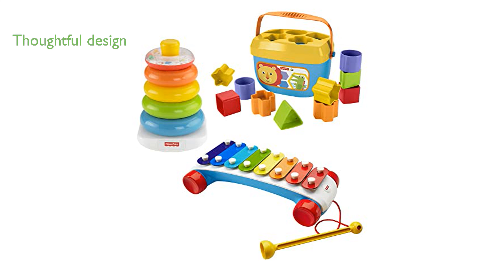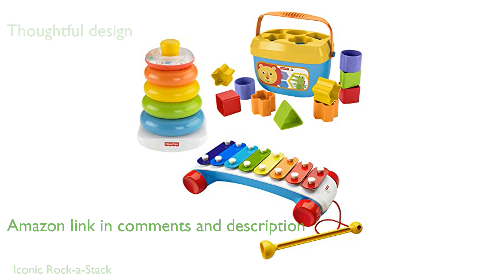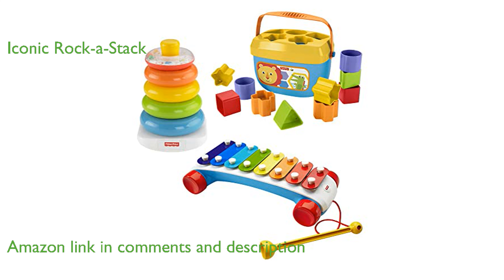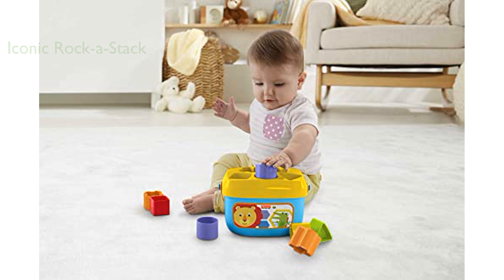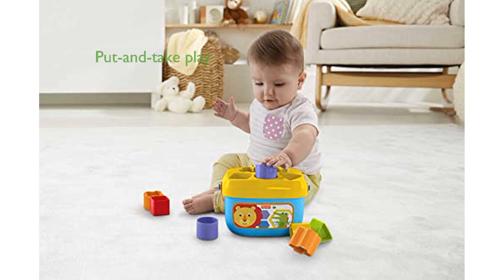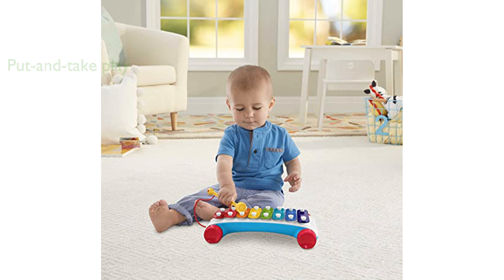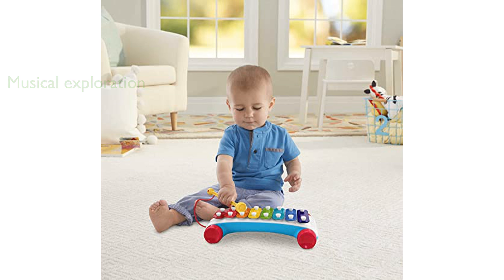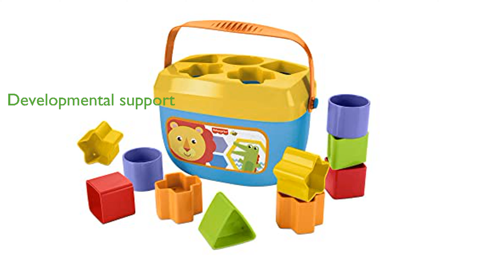REVIEW (2024): Fisher-Price Infant Trio (Model: Classic). ESSENTIAL details.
The Fisher-Price Classic Infant Trio is a thoughtfully designed set that includes three engaging toys for babies and toddlers.

This set features the iconic Rock-a-Stack toy, which helps little ones sort and stack five vibrant rings while exploring balance with its wobbly base.

Baby's First Blocks in this set offer a fun put-and-take play experience, fostering problem-solving skills and hand-eye coordination.

The Classic Xylophone is perfect for encouraging musical exploration, complete with string and wheels for pull-along fun.

Each toy in the Fisher-Price Classic Infant Trio is crafted to support different stages of development, from crawling to walking.

With its sleek design and durable build, this set promises lasting entertainment and developmental benefits for any growing child.